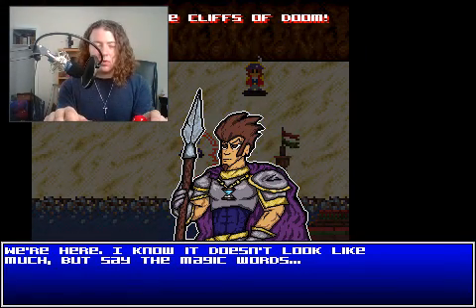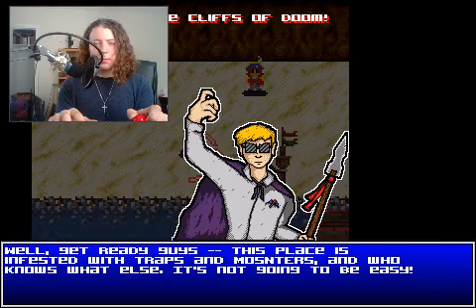Johnny Sweet Story Mode -- Level 1 Play through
We go over the first level in the Story Mode of Johnny Sweet: The Dungeon of Awesome-a-Tude.

The first level is the Cliffs of Doom, where you play as Lloyd Smith, MC Gnome Eater, and The Dread Pirate Rufus, in order to find the Platter of Everlasting Nachos.

This level serves as a basic entry point to how the game works -- with exploration, combat and traps.